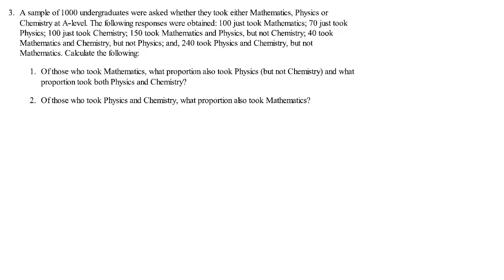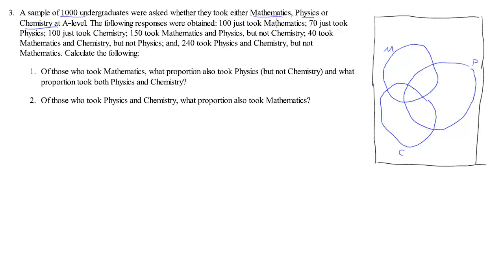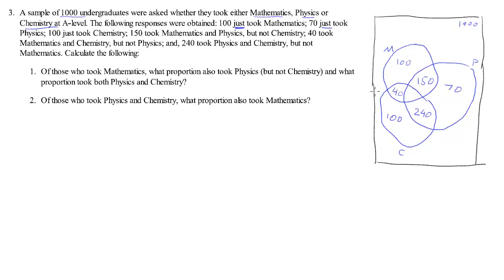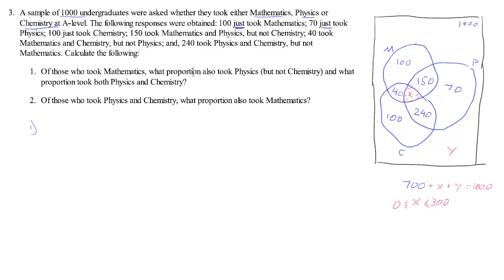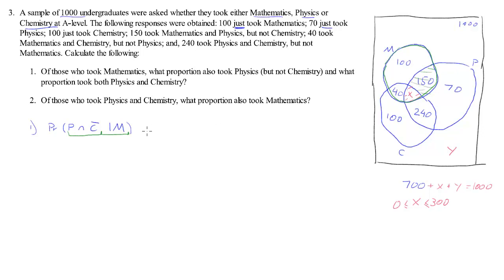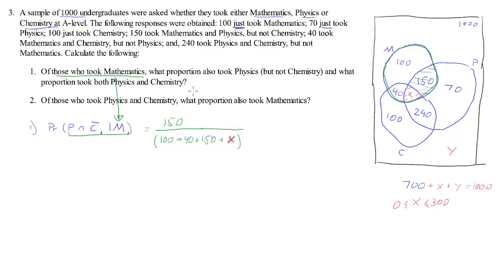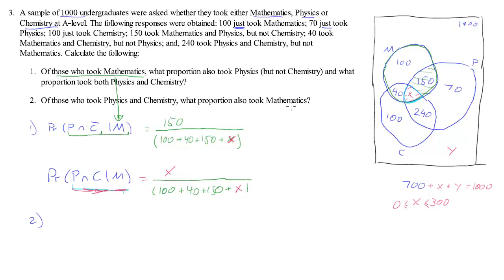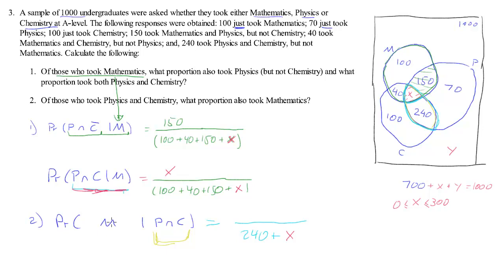ECLR - CondProb Q3